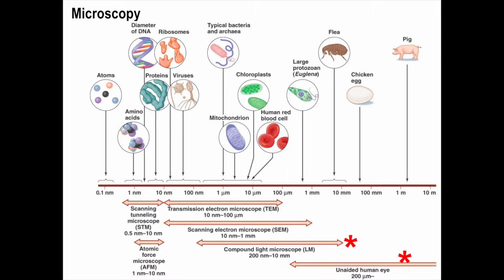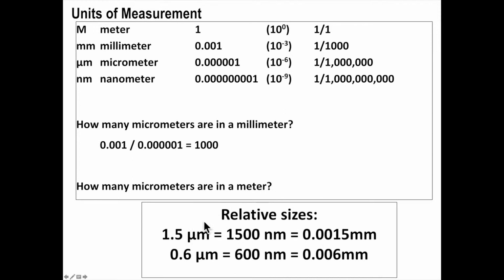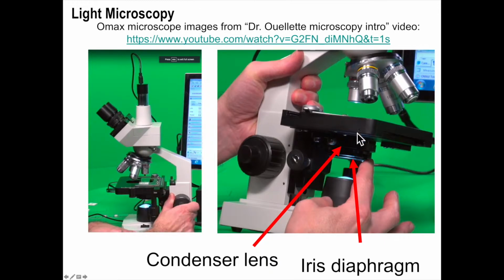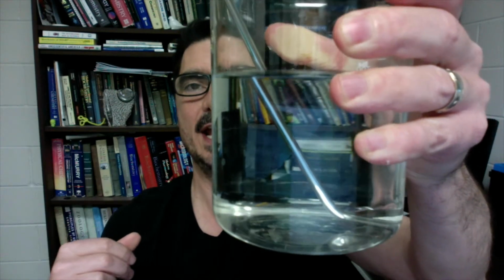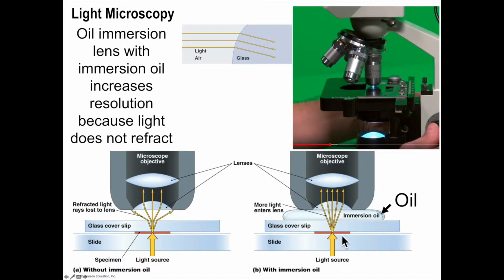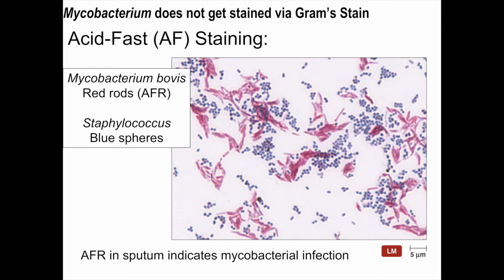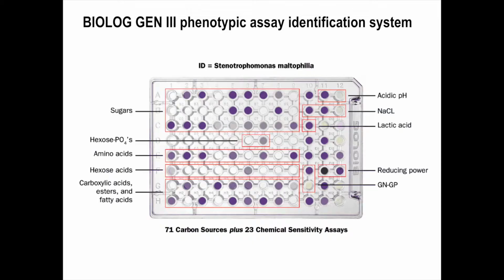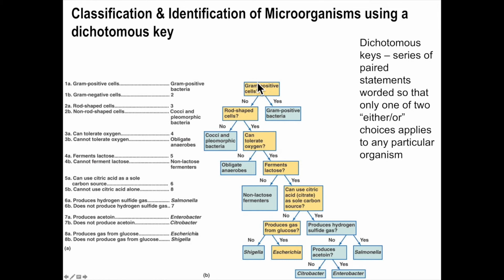staining microscopy phenotypic assays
This video is about staining microscopy phenotypic assays